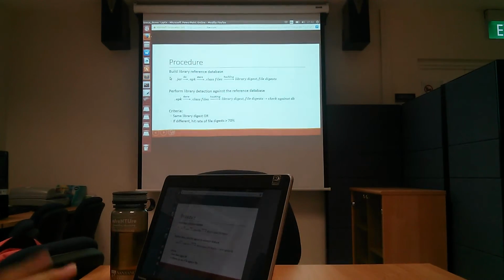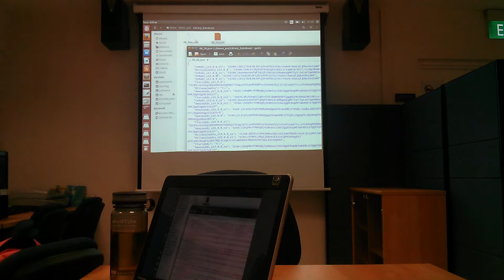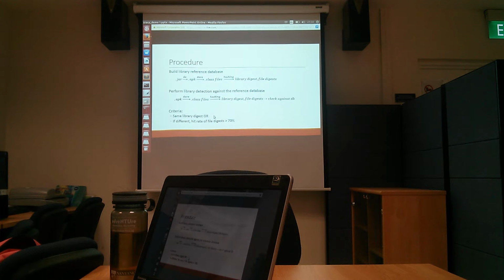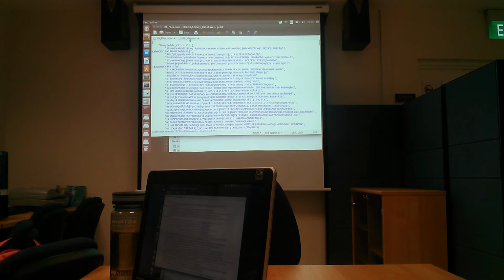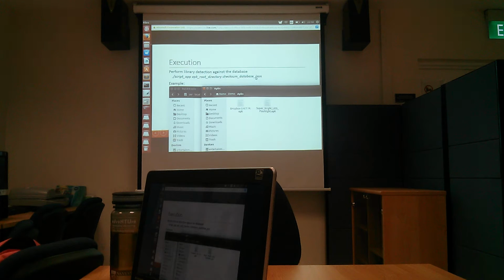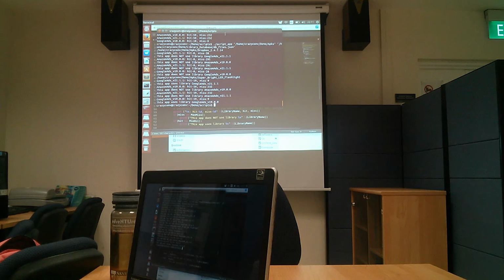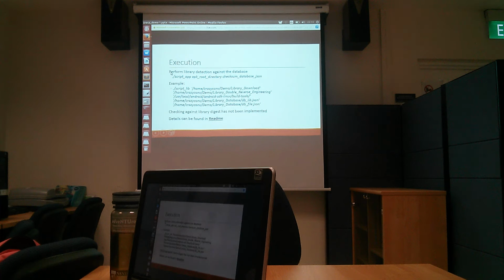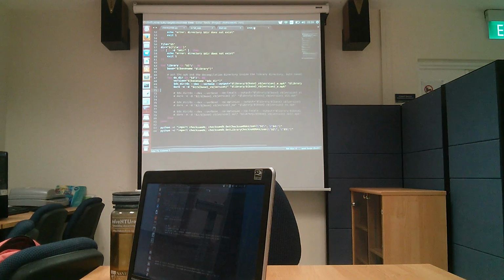Jiachun Demo part 2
Jiachun's URECA project.